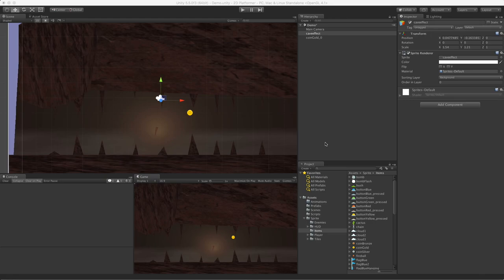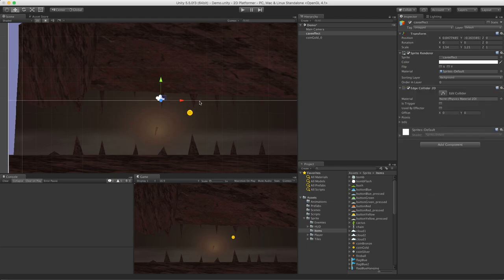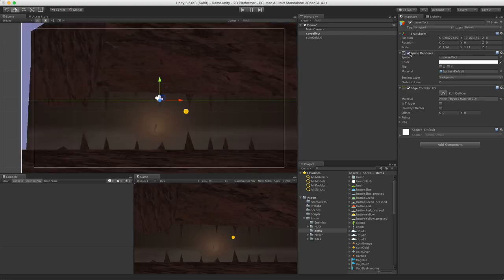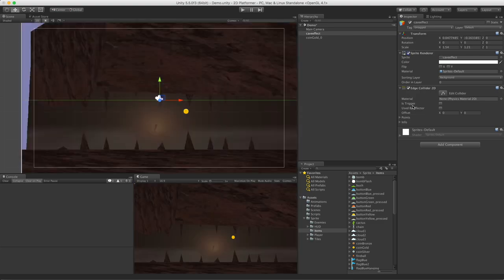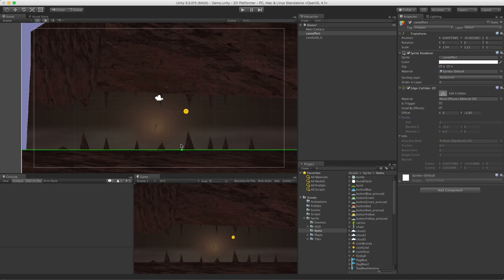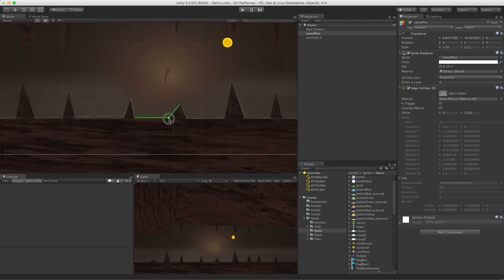Edge Collider 2D - 2D Game Development With Unity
One of my favorite Colliders in  the 2D Physics engine is the Edge Collider 2D. Everyday I seem to find something new to do with it. The tracing ability is just amazing.

Let's take a look at how to use it.